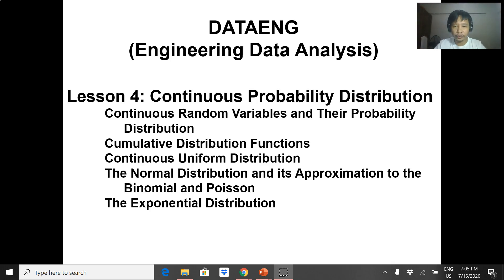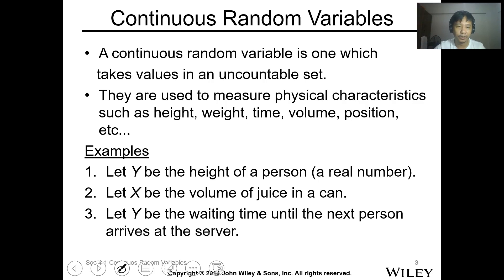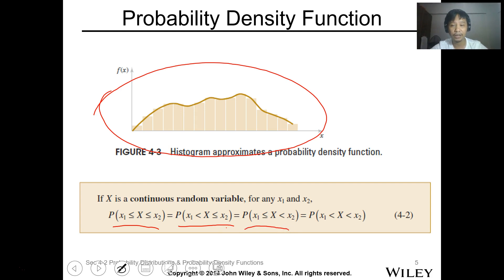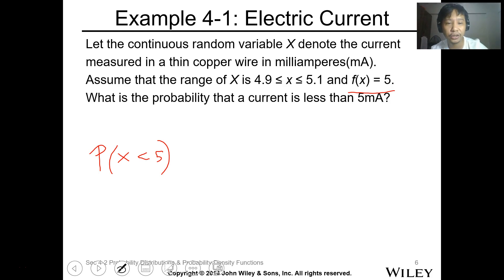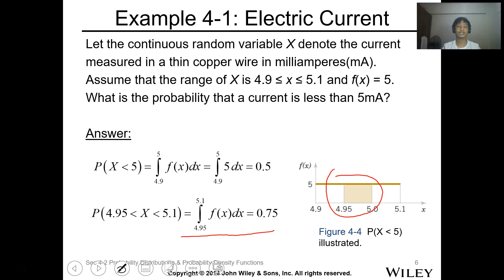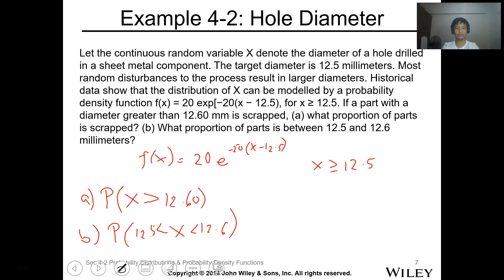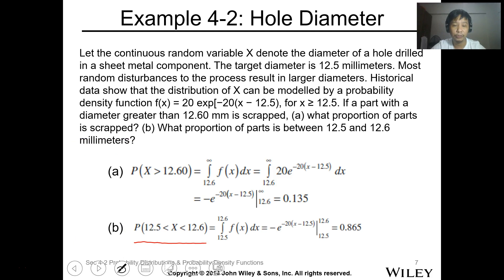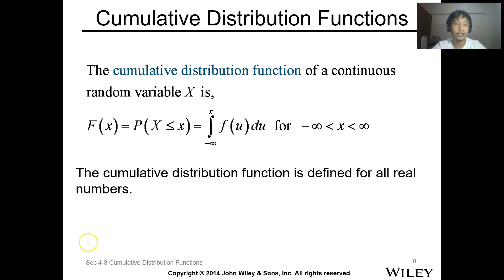DATAENG Lesson 04 Continuous Probability Distribution part 1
Lesson 4: Continuous Probability Distribution
Continuous Random Variables and Their Probability Distribution
Cumulative Distribution Functions
Continuous Uniform Distribution
The Normal Distribution and its Approximation to the Binomial and Poisson
The Exponential Distribution